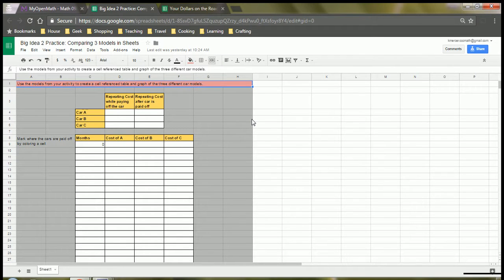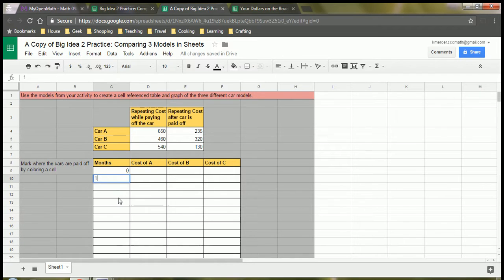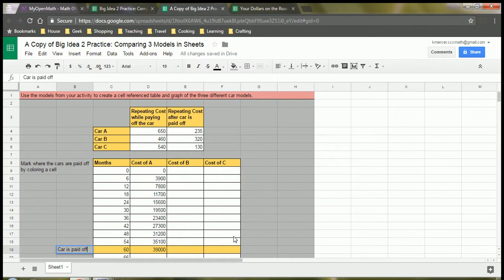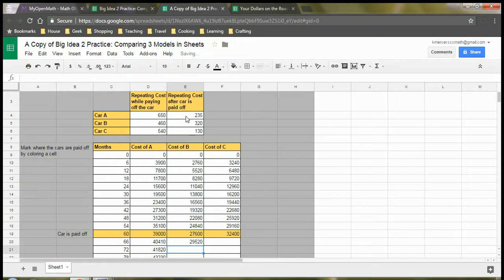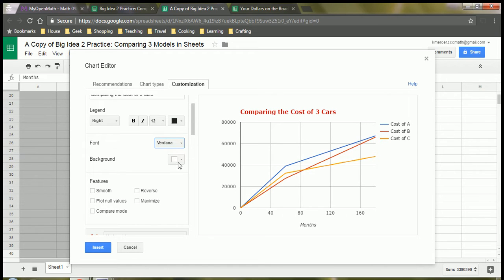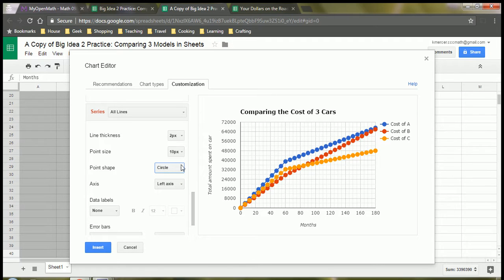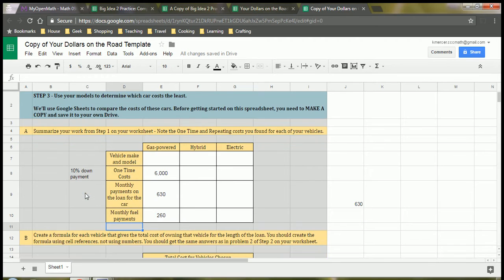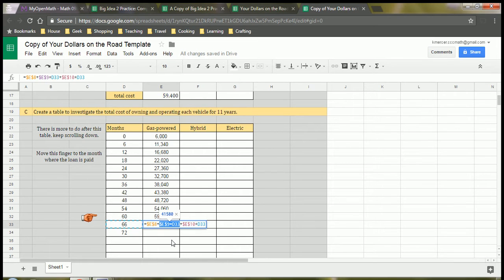Big Idea 2 Practice Winter 2017 Part 1